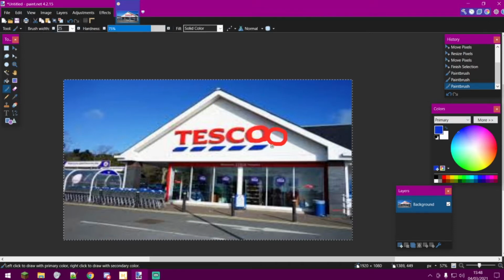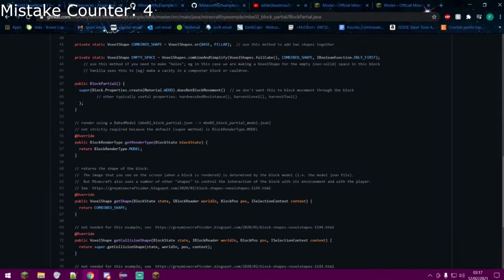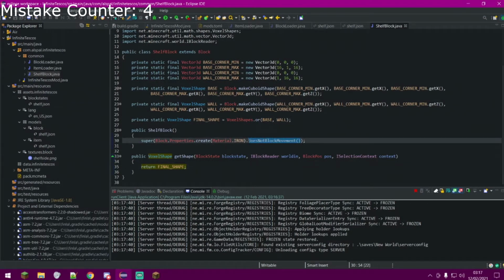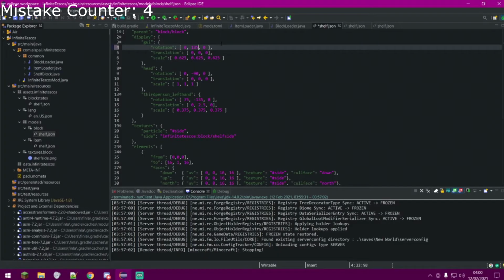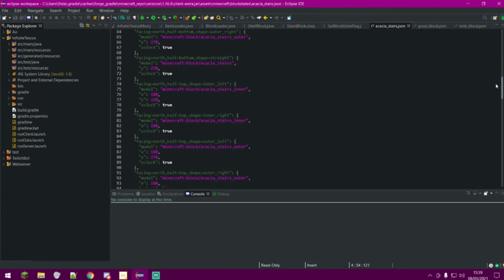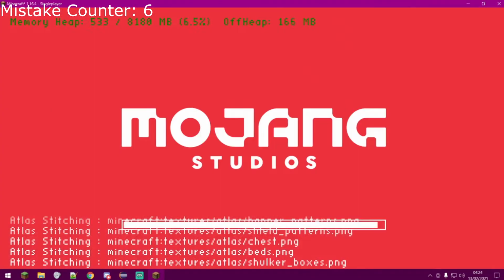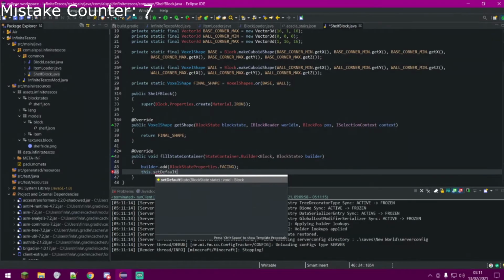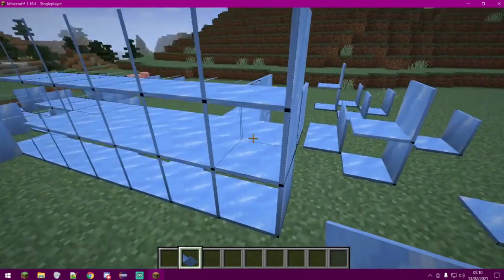Shelving Troubles | Infinite Tescos Devlogs #2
We're back at it again, programming our infinite tescos in Minecraft!!